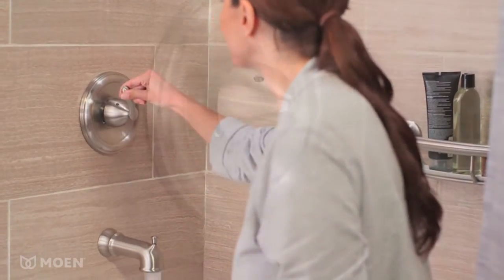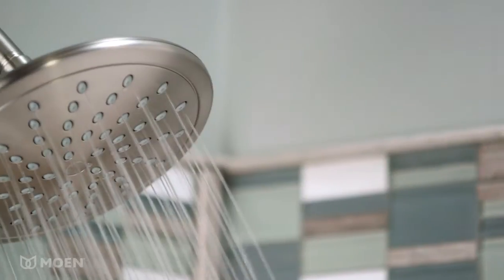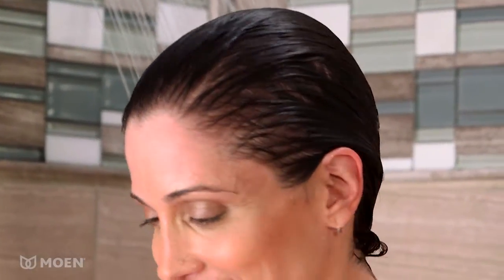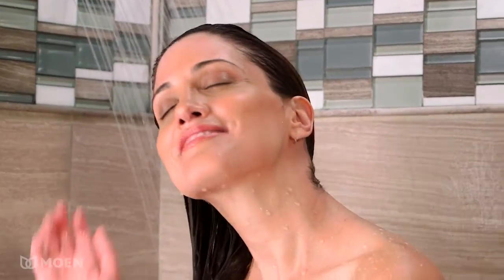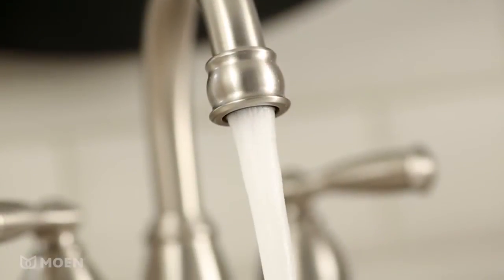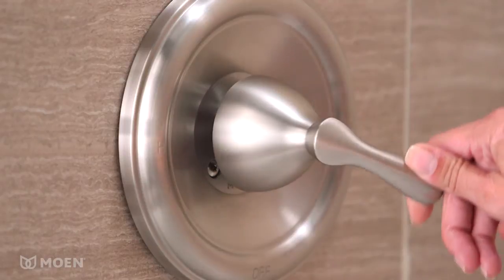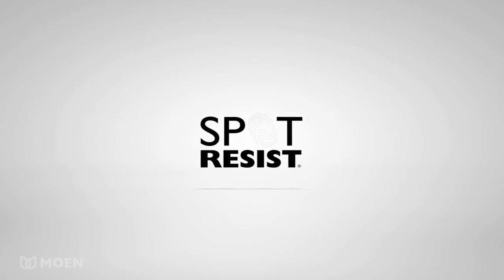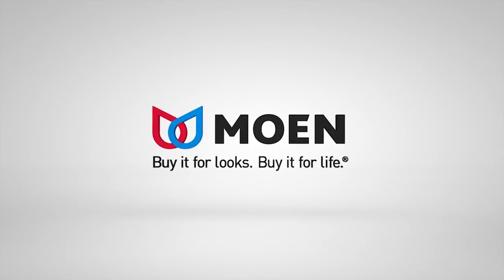Varese Spot Resist Brushed Nickel Posi-Temp® Tub/Shower | Moen Features Spotlight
Varese's organic and natural qualities compliment a wide range of soothing decor styles. Features Spot Resist™ brushed nickel finish that resists fingerprints and water spots for a cleaner looking bath. Also equipped with the PosiTemp® pressure–balancing control valve to help maintain water temperature in the shower.